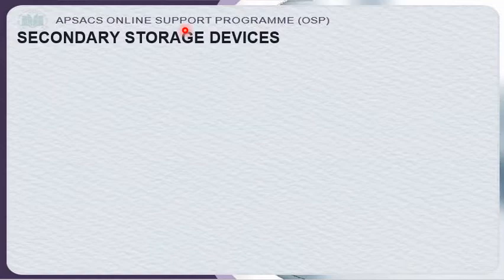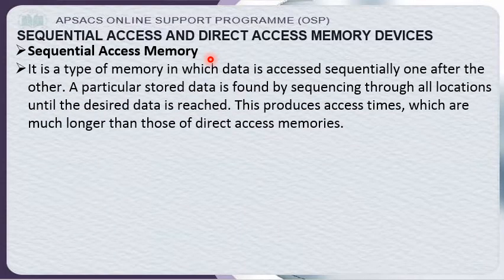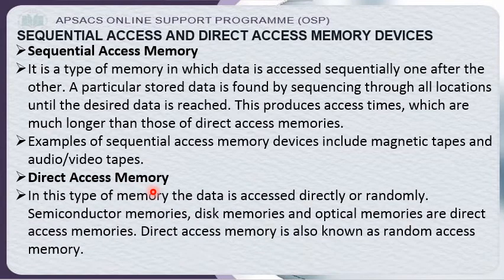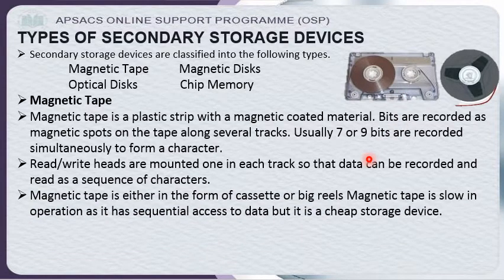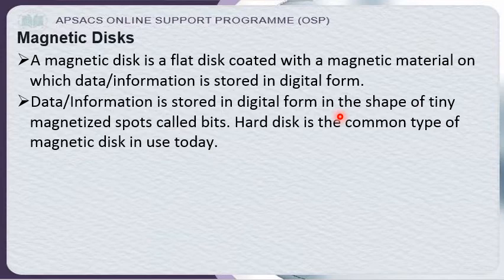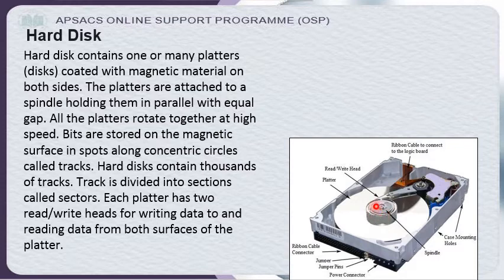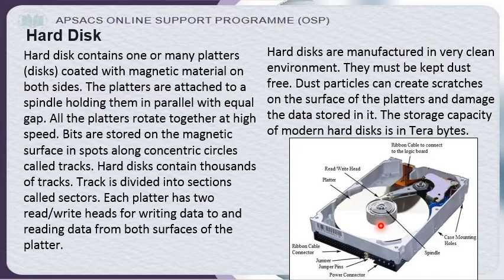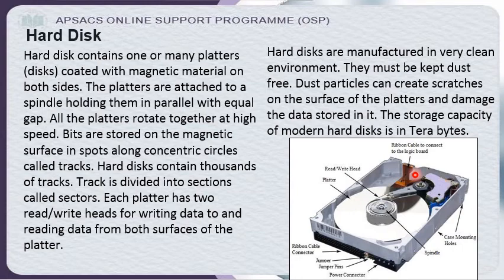Computer Science HSSC–I |Chapter 2 |Lecture 5